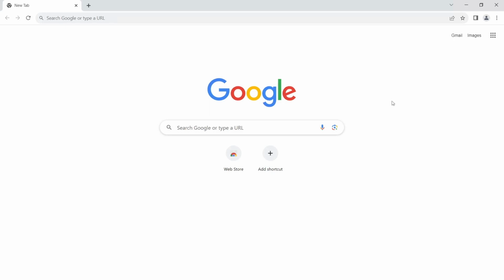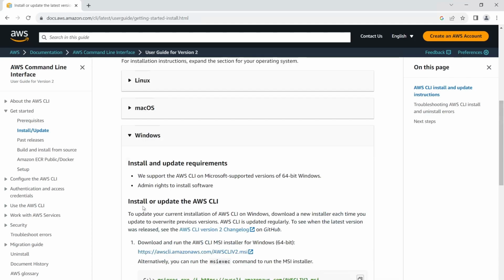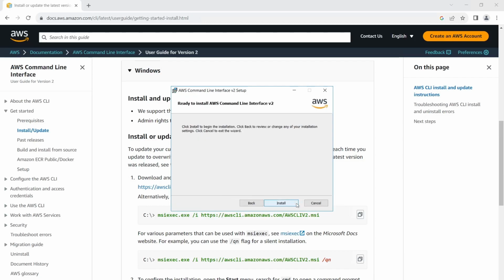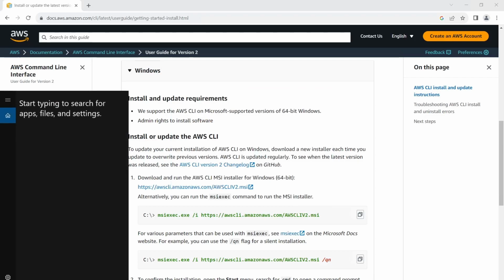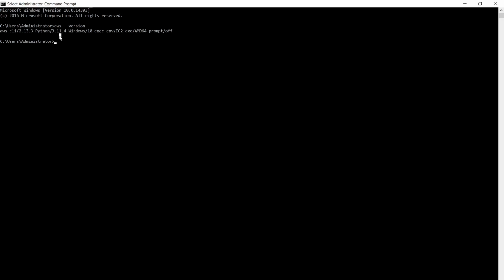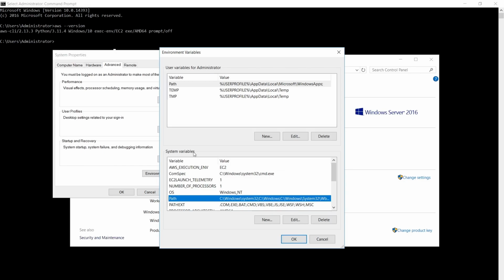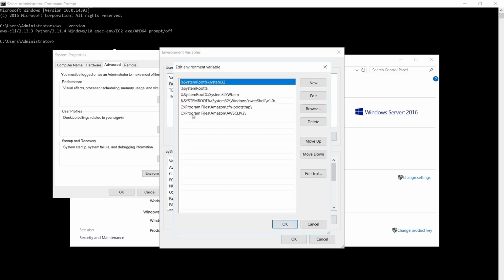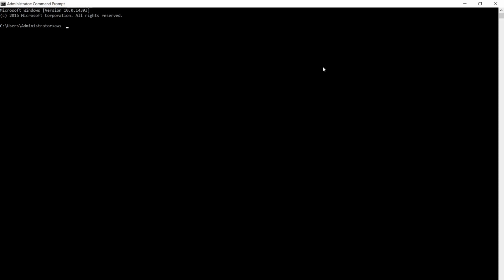Configure AWS CLI on your Windows Operating System with Bonus Tips for installation.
In this video, you are going to learn that how to install AWS CLI on Windows Operating System. I have also mentioned about installation tips at the end of video. So please watch the video till the end. And also, I have shared information about how to add environment variable in system path to access AWS CLI from anywhere in the system.

00:00 Welcome Message
00:15 Overview of AWS CLI
00:45 Installation Instructions
02:50 Installation Validations
03:30 Troubleshooting Tips